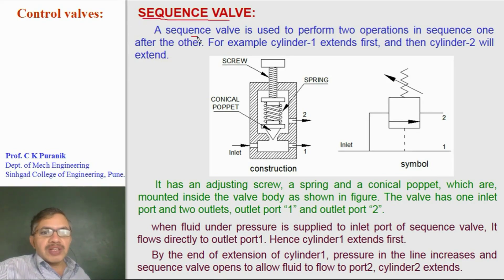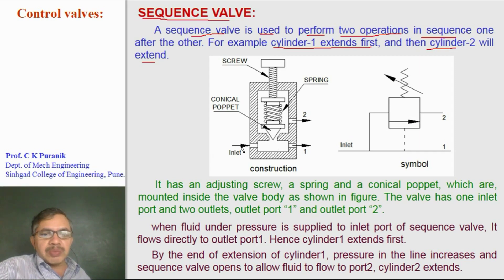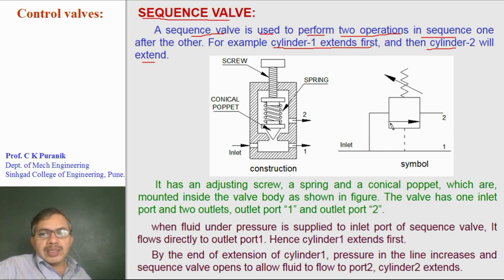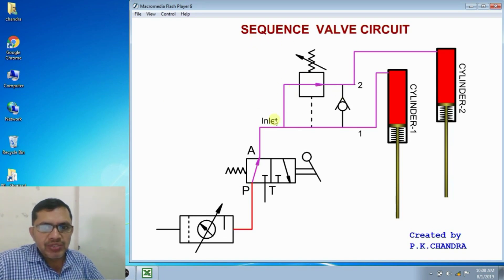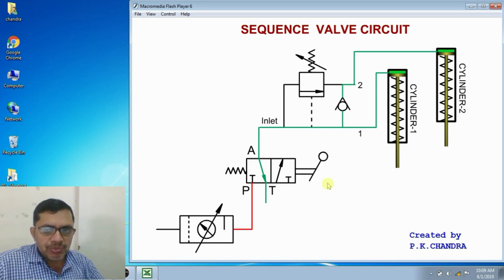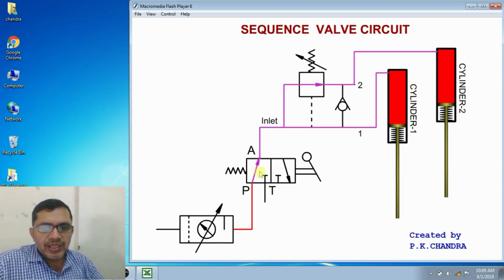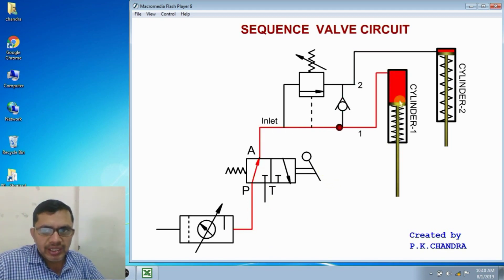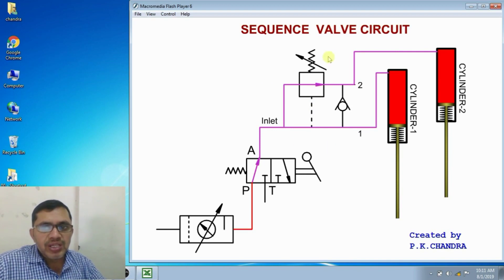Sequecne Valve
Video Lectures by Prof. C K Puranik.